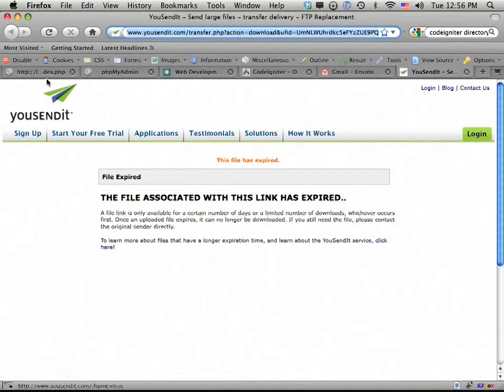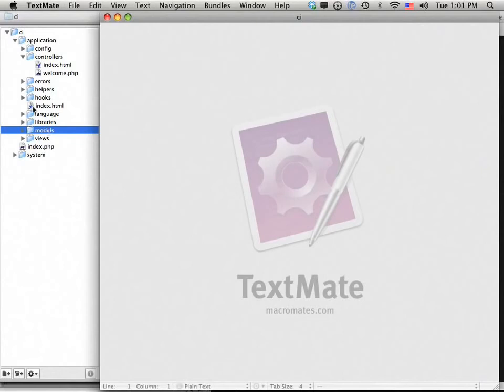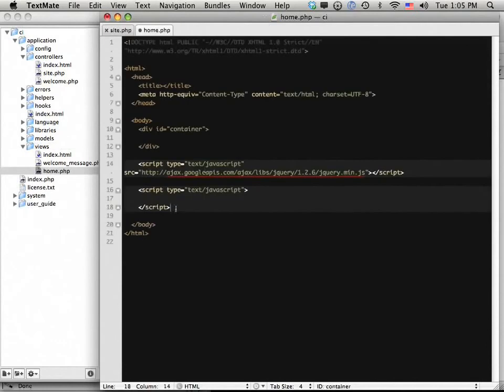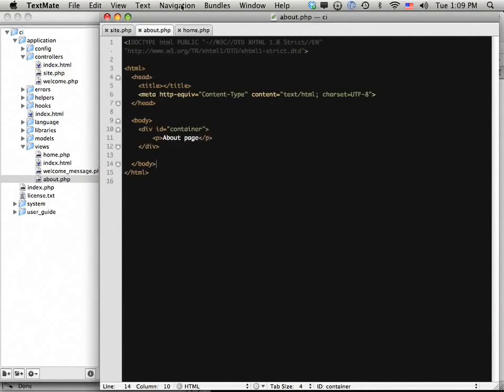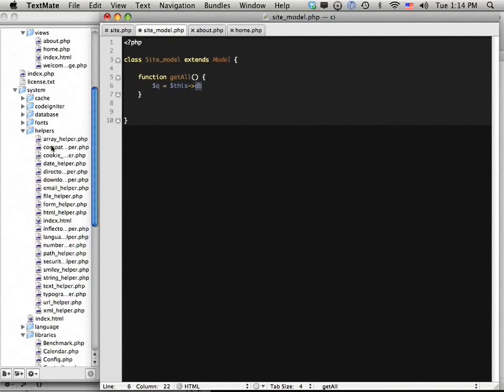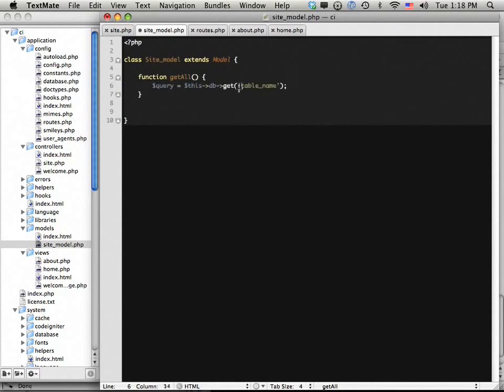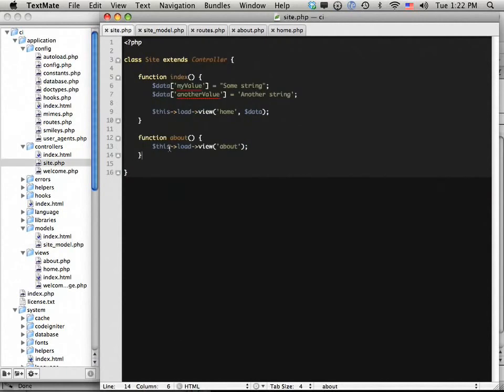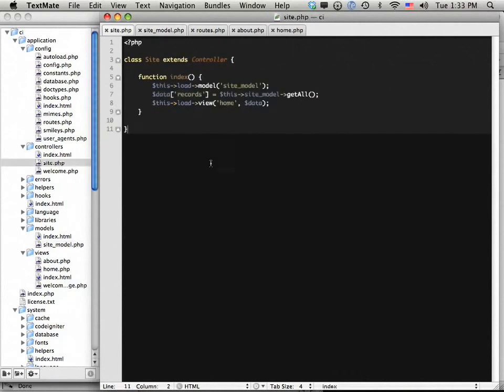Codeigniter - Getting Know Framework (Day 1).mp4